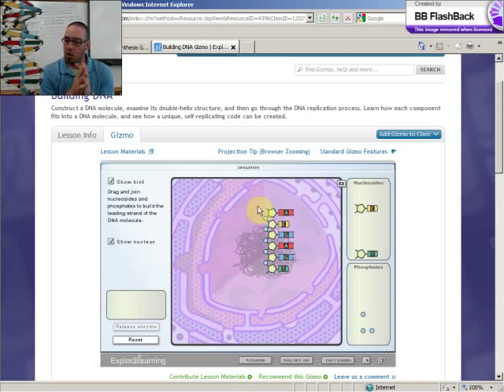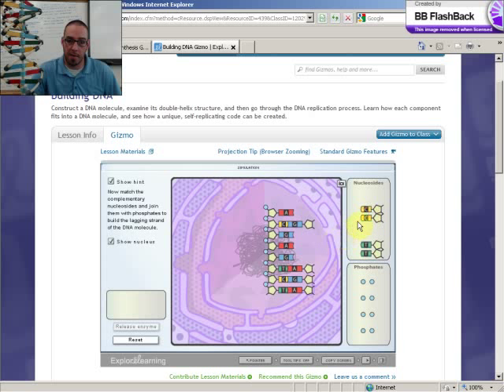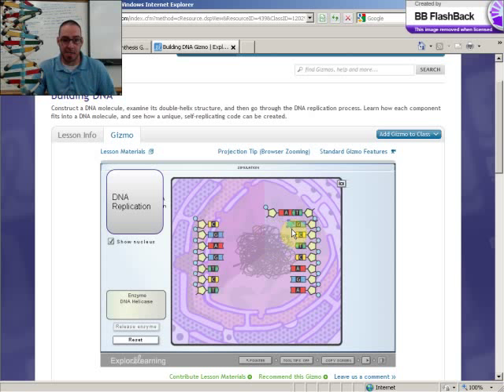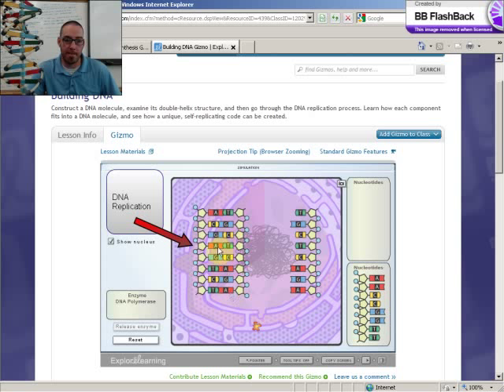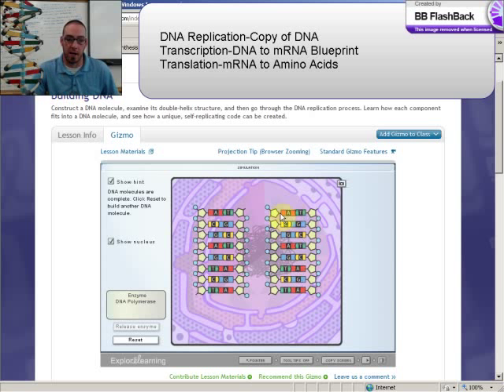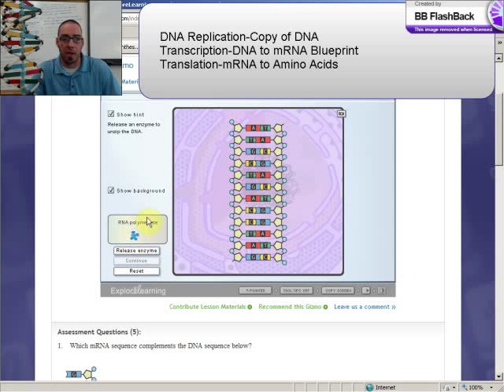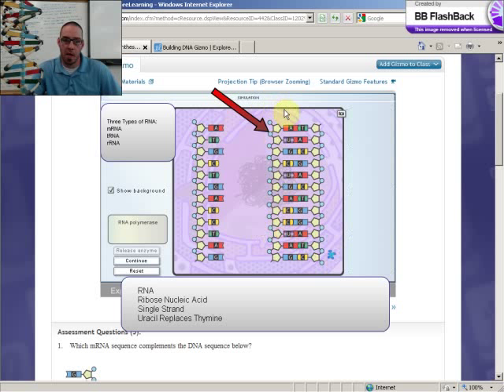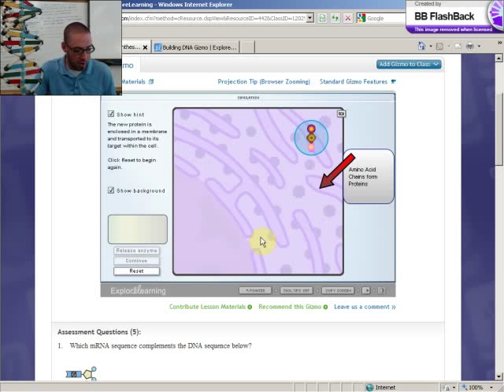Unit 6 EOC Review Biology TFSD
Unit 6 Review EOC Biology TFSD